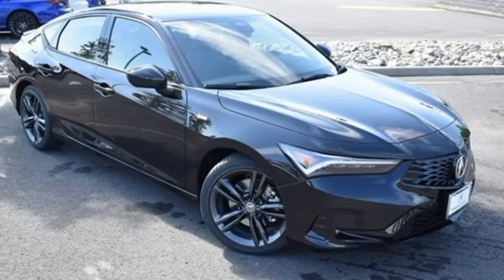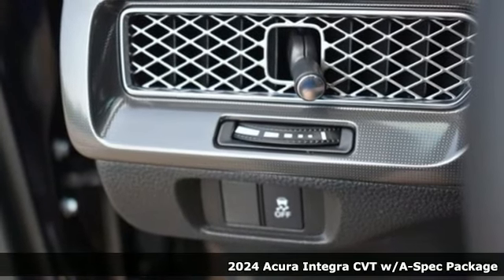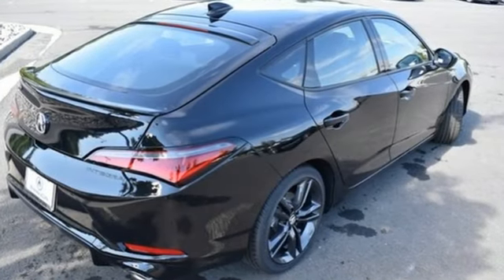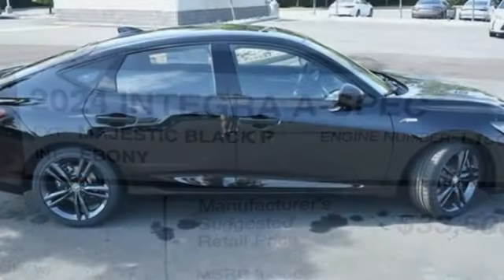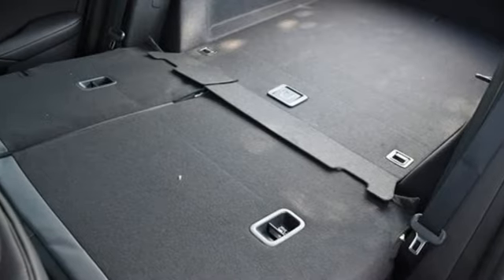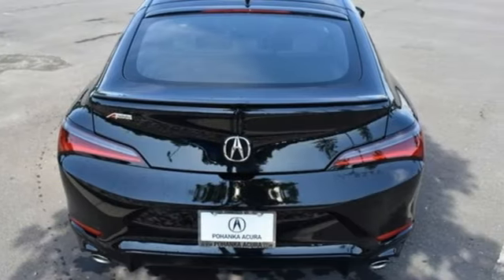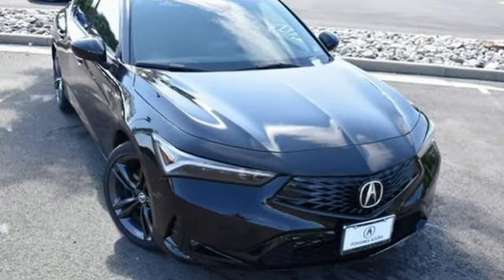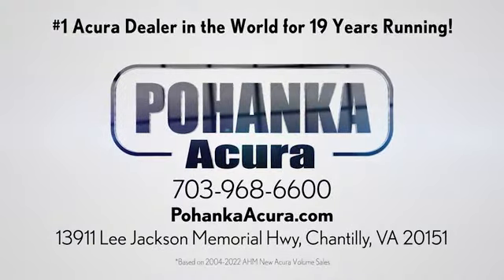New 2024 Acura Integra Falls Church VA Acura Washington-DC, DC RA007214 - SOLD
Year: 2024
Make: Acura
Model: Integra
Trim: A-Spec Package
Engine: 1.5L I4 DOHC 16V
Transmission: CVT
Color: Black
Interior: Ebony
Stock #: RA007214
VIN: 19UDE4H36RA007214
Majestic Black Pearl with synthetic leather trimmed ebony sport seats, heated front seats, 1.5T power, A-Spec package, power moon roof, and much more. brbrRecent Arrival! 29/36 City/Highway MPGbrbrbrWe make every effort to provide accurate information but please verify options and price with management before purchasing. All vehicles are subject to prior sale. All financing is subject to approved credit. Dealer installed options are additional. Stock photo colors, options and trim levels may vary. Not responsible for typographical errors. Published prices subject to change without notice to correct errors and omissions or in the event of inventory fluctuations. Vehicle offers/prices & internet price quotes valid for 48 hours from initial posting date, subject to change by dealer/manufacturer without notice. Vehicles may be in transit to dealer. Vehicle photos may not match exact vehicle. Please call to confirm availability status. All prices exclude taxes, title, license, and dealer processing fee of $899.00. Government 5-Star Safety Ratings are part of the National Highway Traffic Safety Administration's (NHTSA's) New Car Assessment Program. For additional information on the 5-Star Safety Ratings program, please Based on model year EPA mileage ratings. Use for comparison purposes only. Your mileage will vary depending on driving conditions, how you drive and maintain your vehicle, battery pack age/condition, and other factors. World's Largest Acura Dealer based on 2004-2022 AHM New Acura Volume Sales."

Address:
13911 Lee Jackson Highway